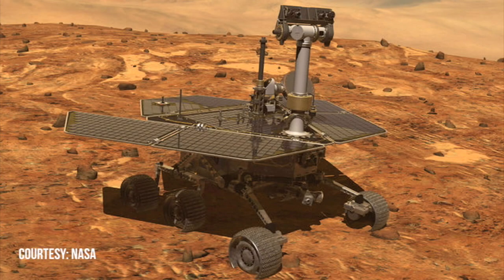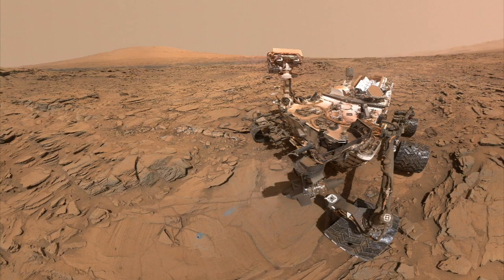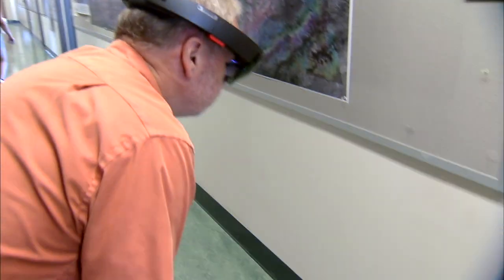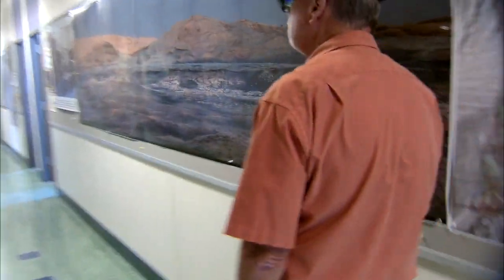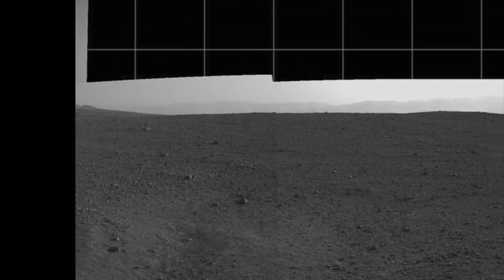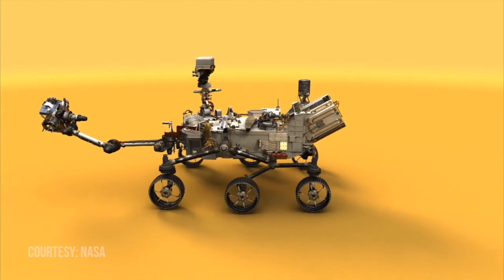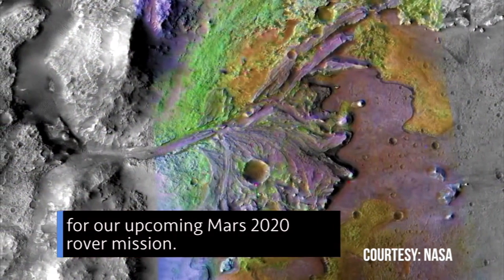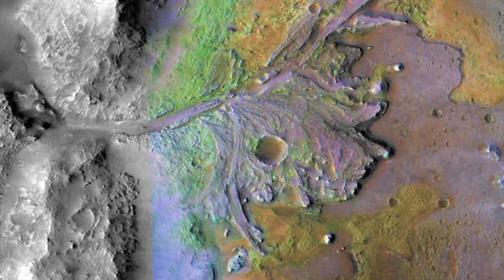Opportunity, Curiosity and Mars 2020 Rover Updates from a Source Involved in the Missions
Ray Arvidson, PhD, with Washington University in St. Louis is deputy principal investigator for the Mars Exploration Rover mission. He has been part of Opportunity's journey from the beginning and said he hopes Opportunity's mission has not come to an end. Meantime, as a member of Curiosity's science team, the work continues on Vera Rubin Ridge on the climb up Mount Sharp. And Arvidson played a role in the selection of the landing site for NASA's Mars 2020 rover. NASA has chosen Jezero Crater.

Kathleen Berger
Executive Producer, HEC Science & Technology